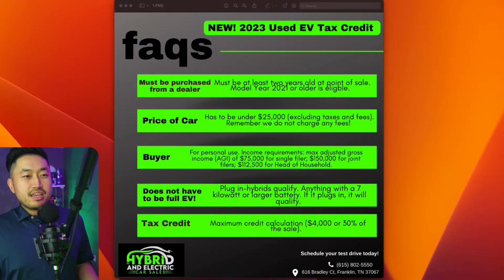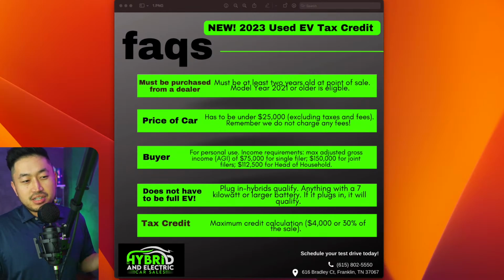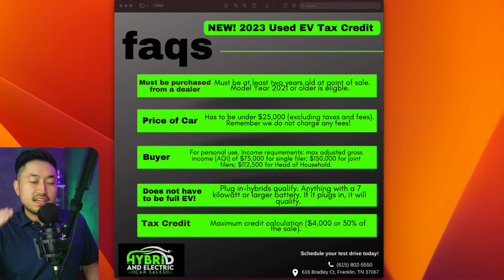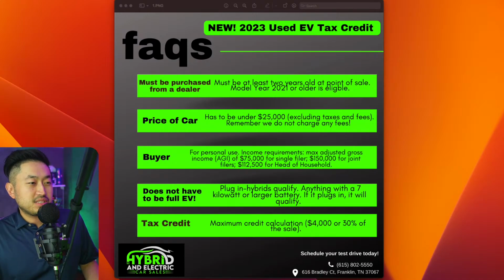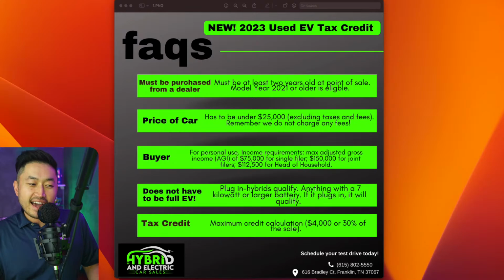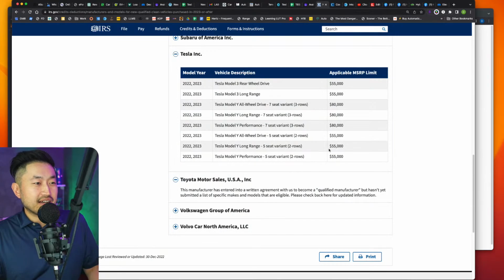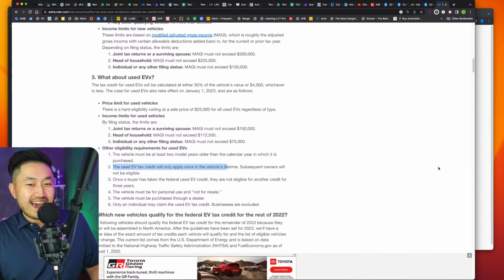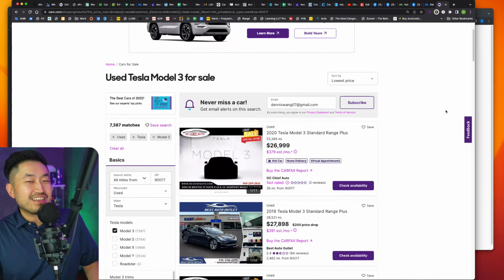USED EV TAX CREDIT EXPLAINED | $4000!